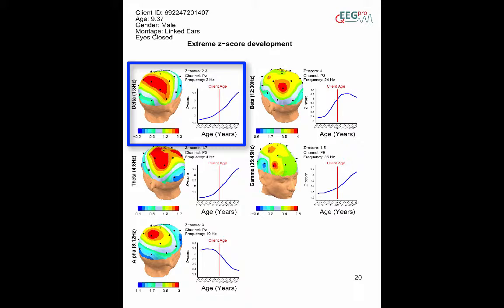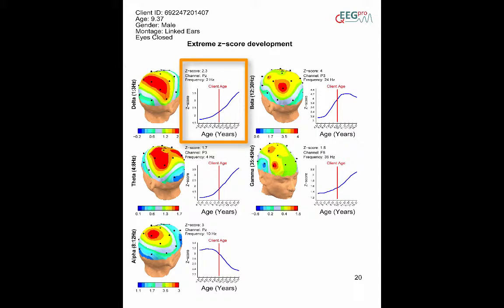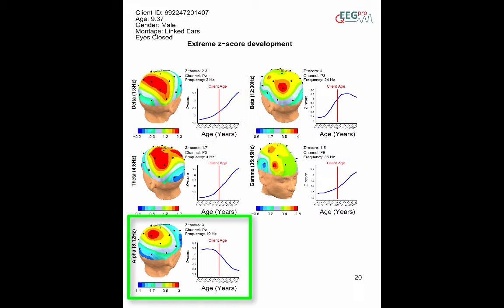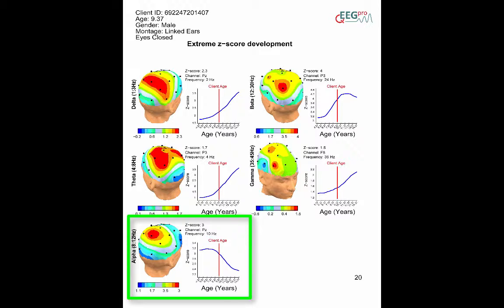Extreme Z score development